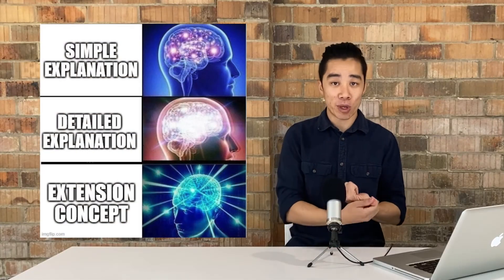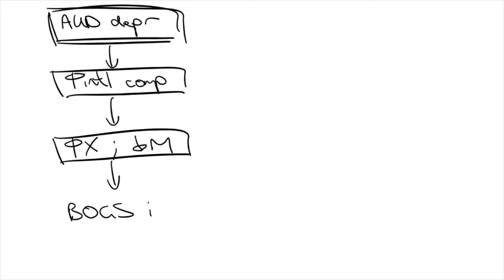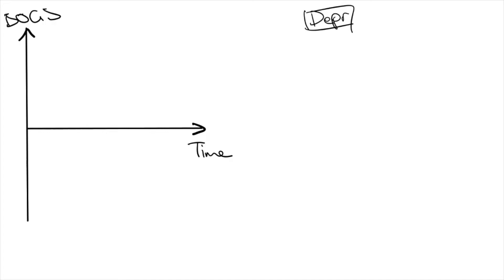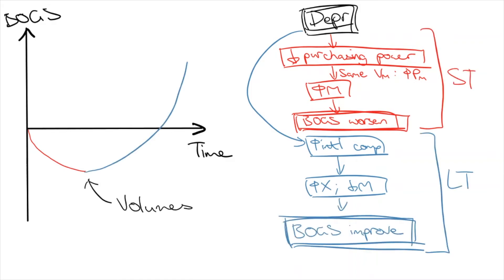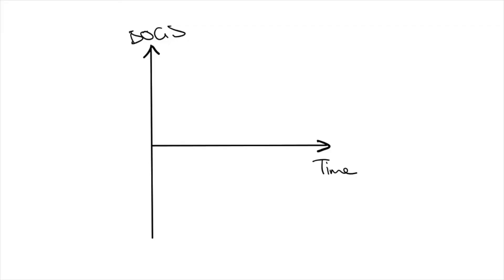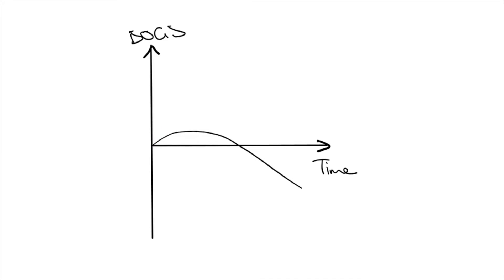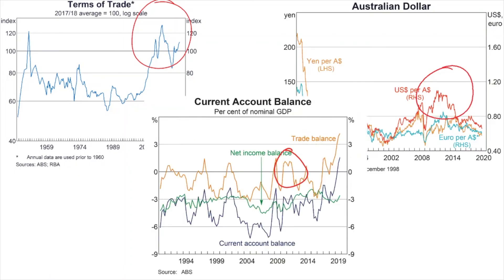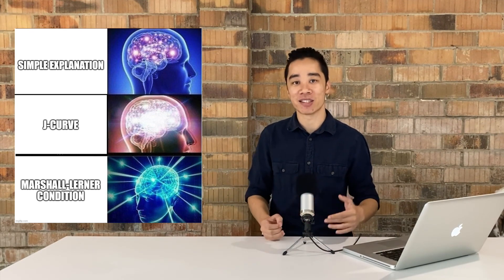Balance of Payments: The Exchange Rate's Impact on BOGS (J-curve and Marshall-Lerner Condition)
In a previous video, I explored some of the impacts on BOGS. This video will go into detail on how the exchange rate will impact on BOGS. In fact, I have 3 explanations so you can pick the one that you're most comfortable with!
I will cover the 'J-curve' theory as well as the Marshall-Lerner condition - an extension concept.